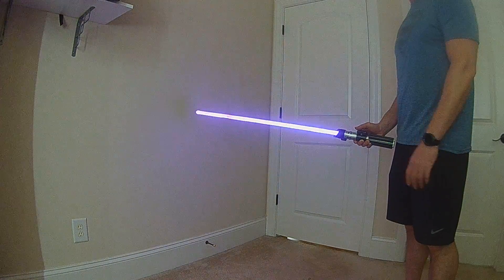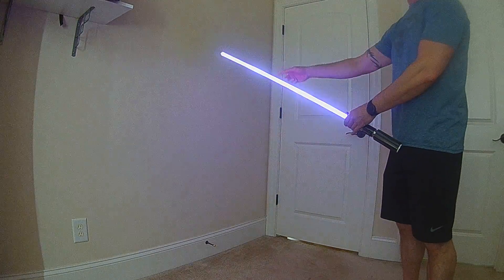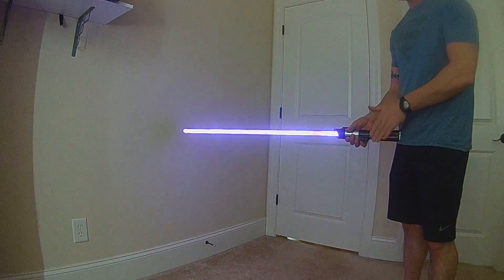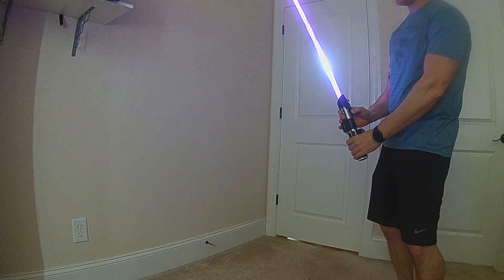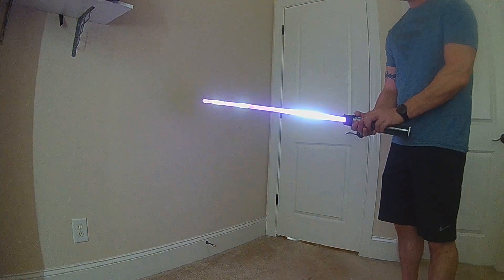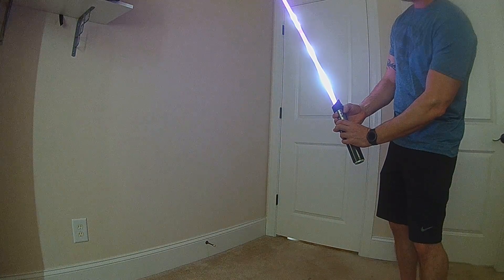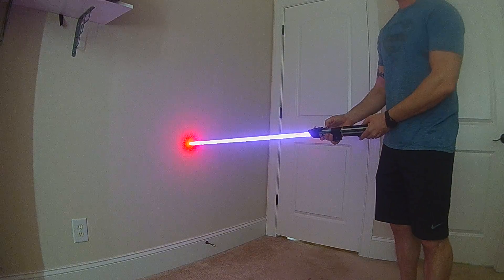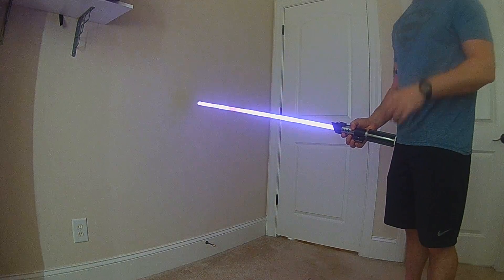Fully Responsive ElectroStaff Style (Static) for ProffieOS 4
ElectroStaff style features a pulsing electric blade to mimic the Electrostaff weapons. In addition, this style features the ColorWheel variation that will allow you to change the color of the base blade without affecting the other effects.

Fully Responsive Styles included:

Responsive Blast = instead of a randomized location, the blast location is now based on the angle of your blade to create a more realistic and immersive blast deflection effect, it features transitions in and out that the user can choose and modify

Responsive Clash = instead of a randomize clash location, the clash effect will mirror the Responsive LocalizedLockup location to help with choreography and realism. The location of the Clash effect is based on the angle of your blade and allows you to line up clashes for the Responsive Lockup

Responsive Lockup = rather than an animated effect I would typically use to mimic blades sliding against each other in a struggle, LocalizedLockup now moves based on the angle of your blade allowing for a more realistic effect as you move towards yourself defensively the lockup slides down the blade and as you move your blade towards your opponent it will slide up the blade to give you a real struggle effect, it features a quick flash transition in like in the films and a power absorption transition out as the blade restores itself.

Responsive LightningBlock = this hybrid effect features a Force Lightning effect that dances along the blade, you can control the intensity of the attack by turning your hilt to have it be more intense of less intense. In addition, it uses Responsive control to "focus" the attack as you move your blade to the straight up position to give you a real immersion into the effect. It features a large initial blast transition in and a power absorption transition out to add to the realism.

Responsive Melt = based on the scene from EPI when Qui Gon is cutting through the blast door, melt mimics a surface being heated and melted, you control the "temperature" and intensity of the melt by turning your hilt it will heat the material from a Red to very hot Orange/Yellow and back based on turning of your hilt, it features a wipe in and wipe out transition to mimic the end of the blade entering and exiting the surface.

Responsive Drag = the tip Drag now responds to the turning of the hilt to increase or decrease the depth of the drag area. it features a burst and fade out transition

Responsive Stab = the Stab effect will change in size based on the angle of the blade, if you Stab downwards the effect will be a larger, deeper depth, it features a wipe in and wipe out transition